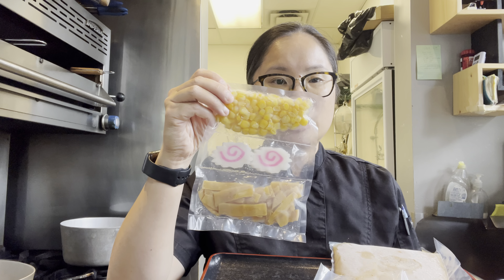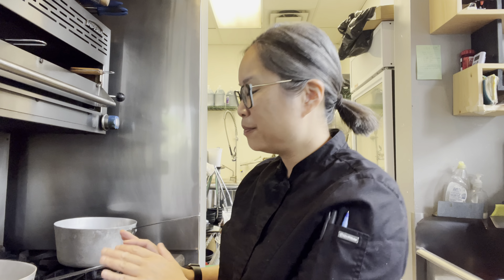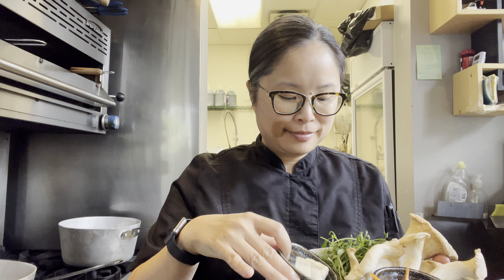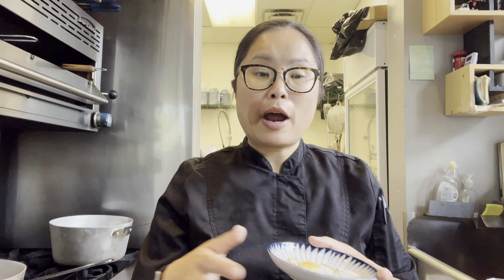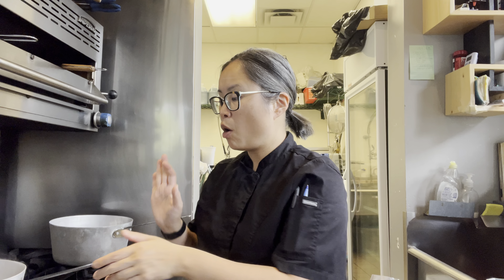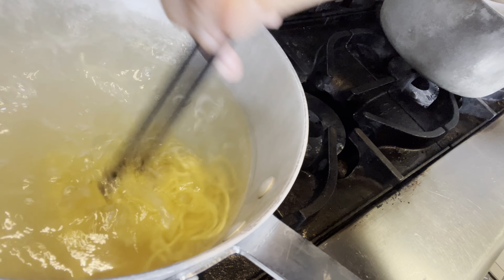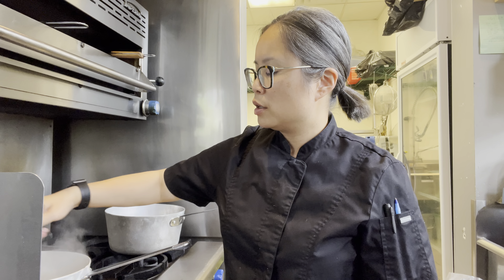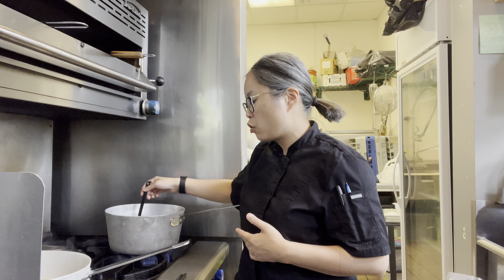Nomiya Ramen at Home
Thank you so much for buying Nomiya Ramen kit. This video gives you step by step instructions on how to cook the Ramen Kit that you bought. Everything in our kit is fresh and made from scratch. Please enjoy!!!